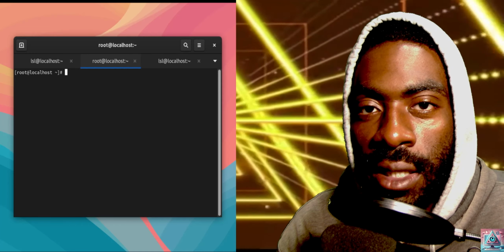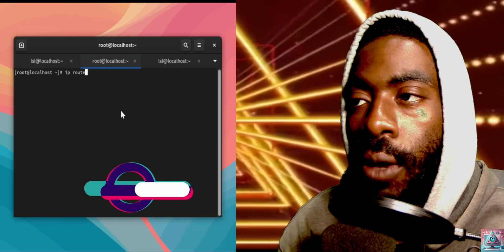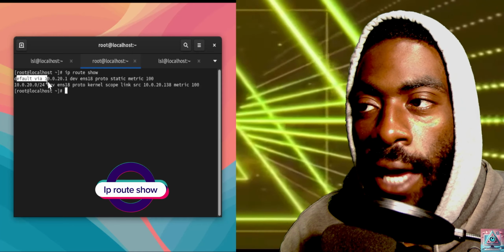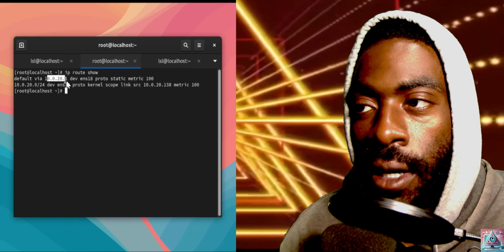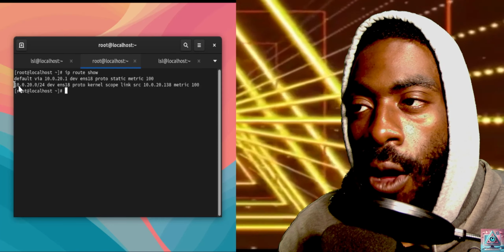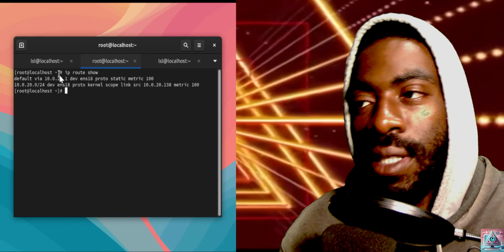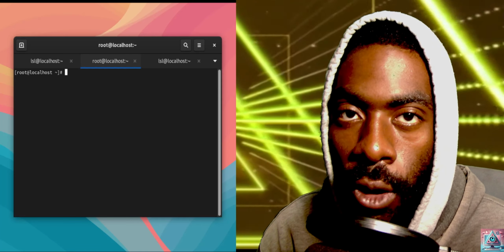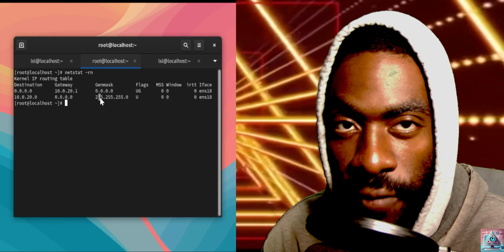How to view routes on a linux system?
How to view the routing tables on linux systems? There's a few commands you can use to achieve this task! Lets find out about them together!